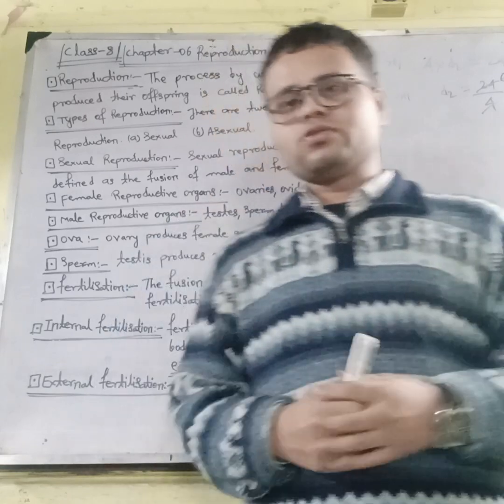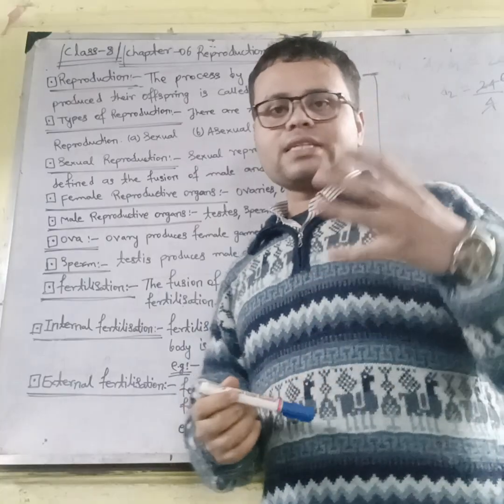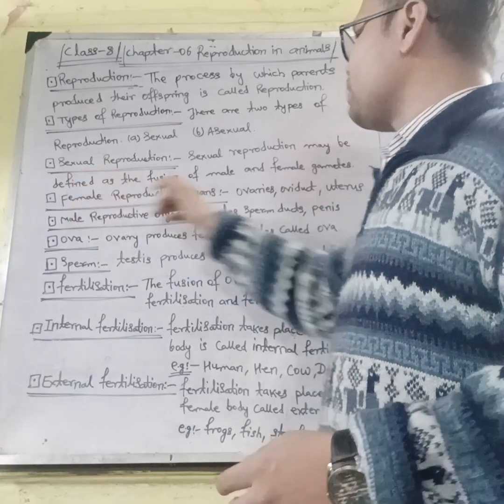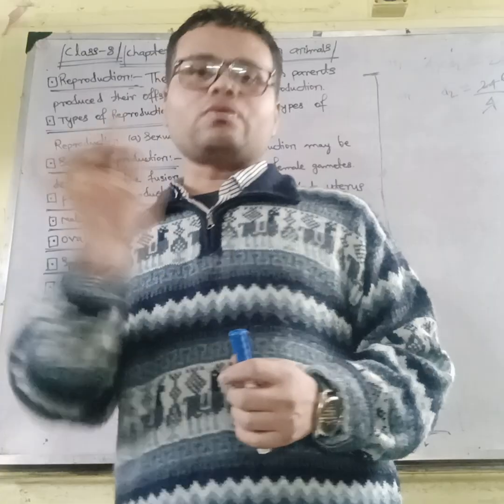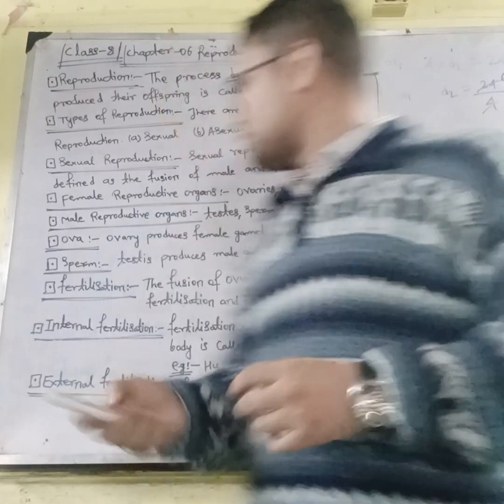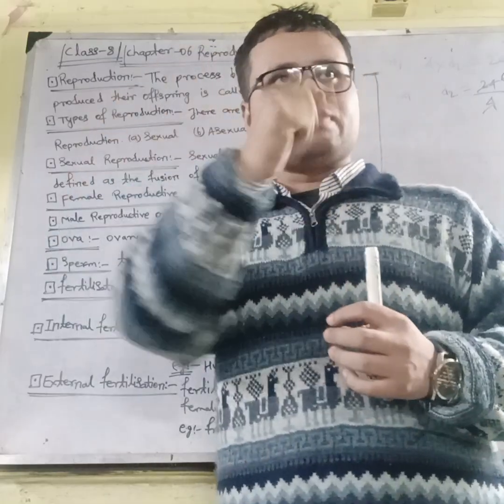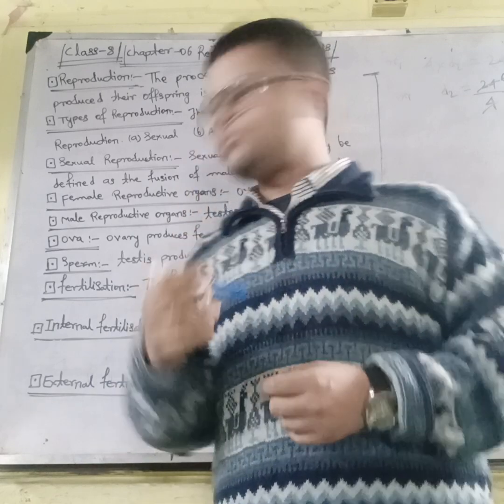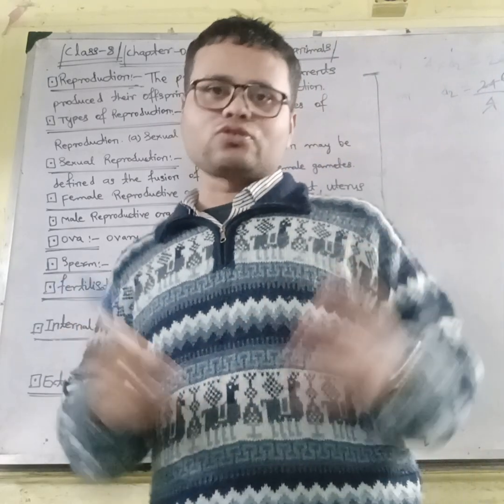Class 8 Science Chapter 6 – Reproduction in Animals 🔥 Full Explanation | Exam Ready 💯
📌 BY RAJ SIR CLASSES

📚 Class 8 Science Chapter 6 – Reproduction in Animals
In this video, we explain the full chapter in simple language with easy examples, diagrams, notes & important questions.
Perfect for school exams, class tests, revision & quick learning. 👌✨

🔥 What you will learn in this video:
✔️ Asexual & Sexual Reproduction
✔️ Fertilization (Internal & External)
✔️ Zygote, Embryo, Foetus
✔️ Viviparous & Oviparous Animals
✔️ Modes of reproduction with examples
✔️ NCERT important points & keywords
✔️ Most expected exam questions

💯 This video is helpful for:
→ NCERT/CBSE Students
→ Revision before exams
→ Teachers & Tutors